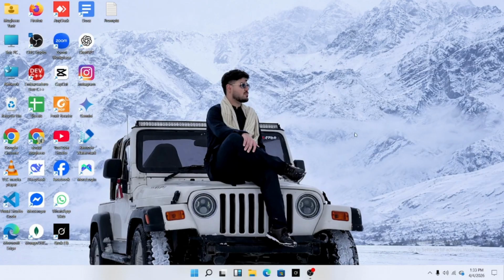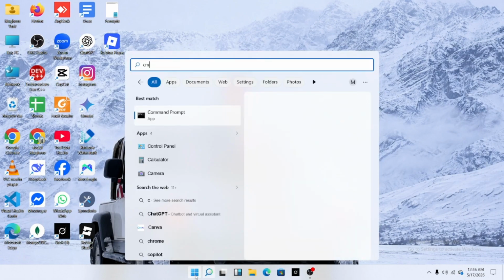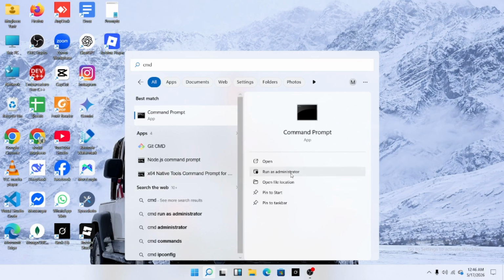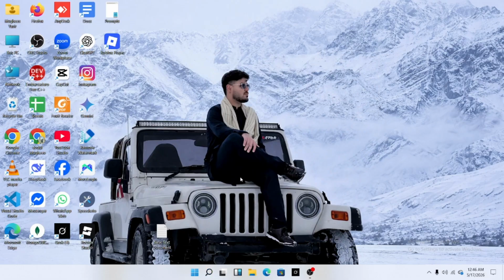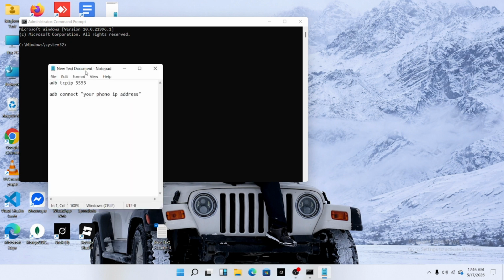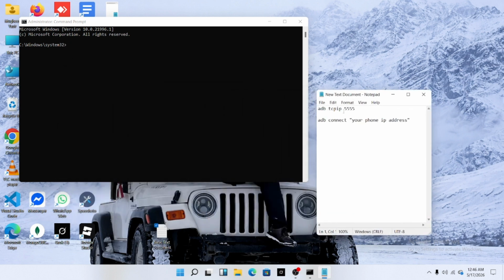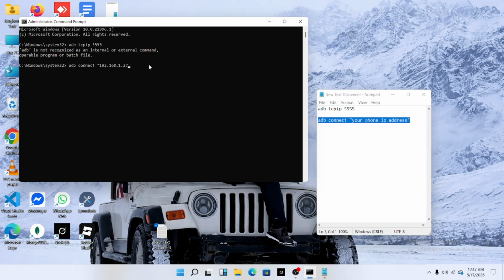How To Use Scrcpy Without USB Debugging 2026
Learn how to use Scrcpy without USB debugging and control your Android phone using an easy method. In this video, I will show you how to set up Scrcpy OTG mode and Wireless Debugging on your laptop or desktop quickly.

You will also learn how to run the mirroring software smoothly, fix common "device not found" errors, and get the best performance on Windows 11 and Windows 10 without modifying sensitive device settings. This guide is beginner-friendly and easy to follow.

scrcpy without usb debugging
run scrcpy no developer options
scrcpy otg mode tutorial 2026
how to use scrcpy with broken screen
wireless debugging scrcpy guide
connect android to pc without usb debugging
scrcpy command prompt setup
mirror android screen to pc 2026
adb pair wireless debugging windows
DOITWITHUS tech tutorials